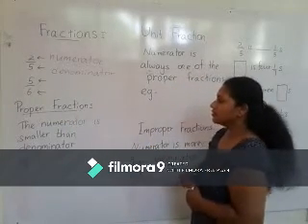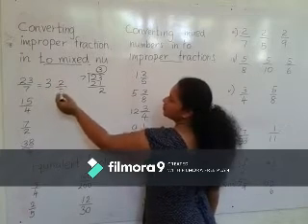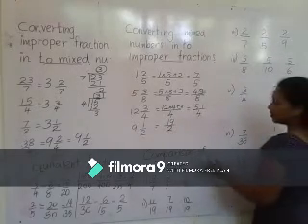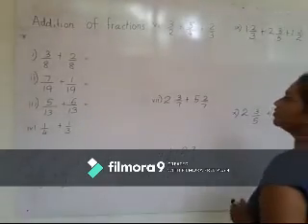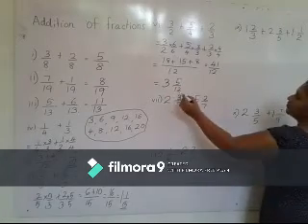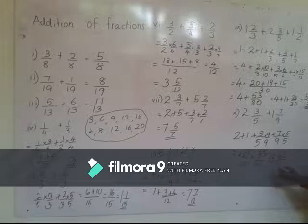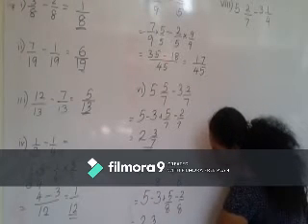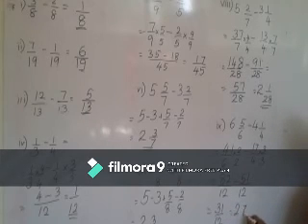Grade 7 Fraction